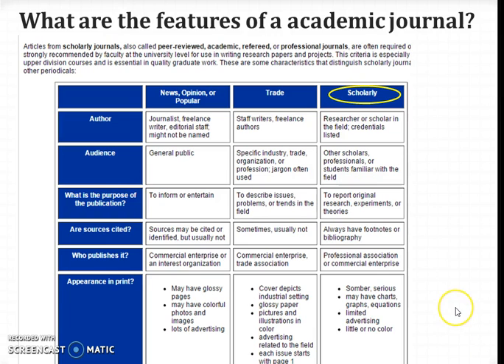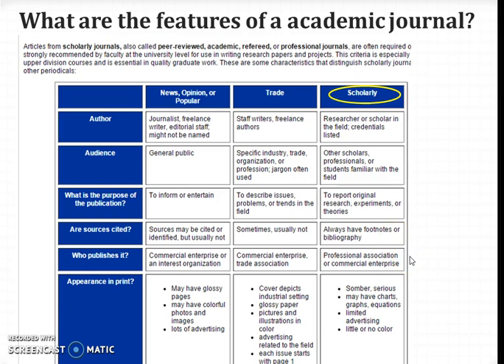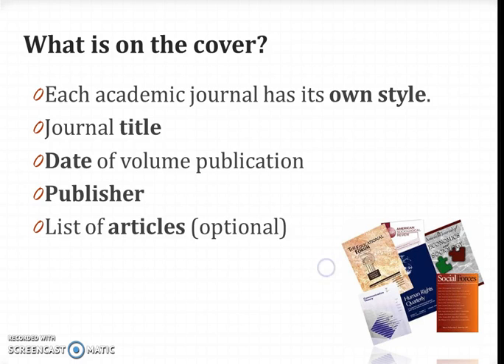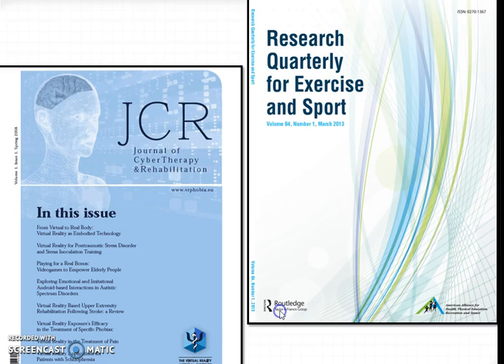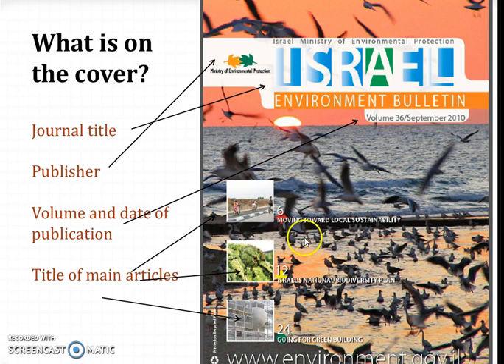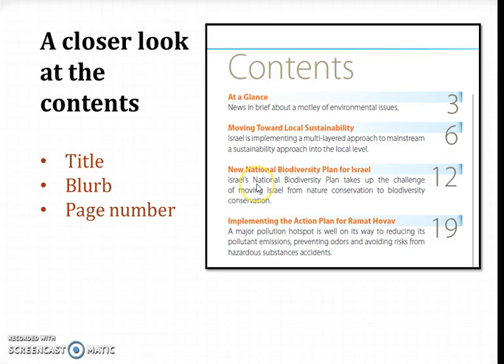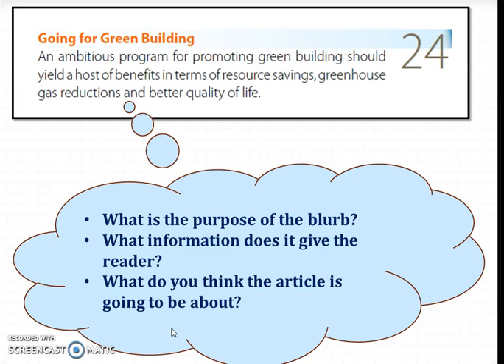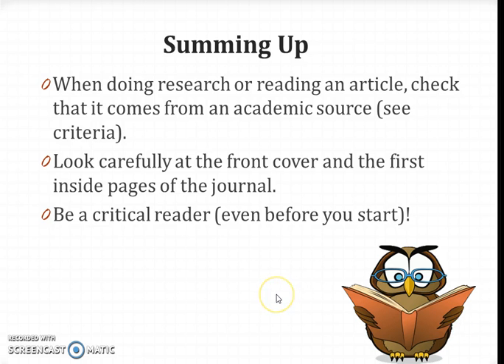Professional and Academic Journals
Overview of the format and content of professional and academic journals